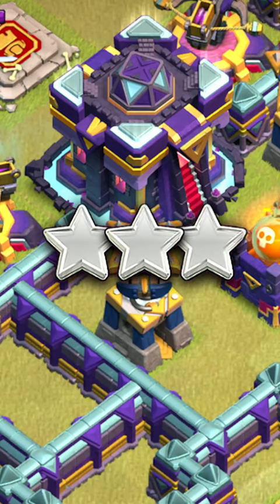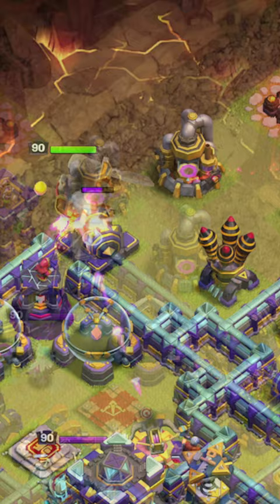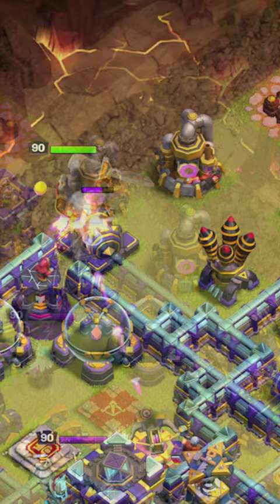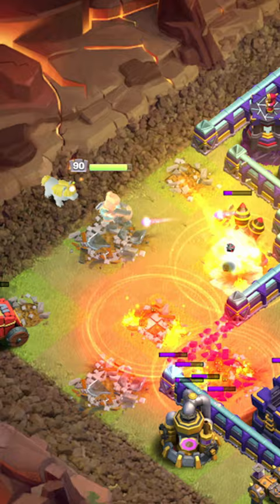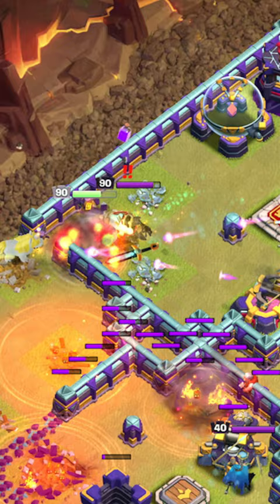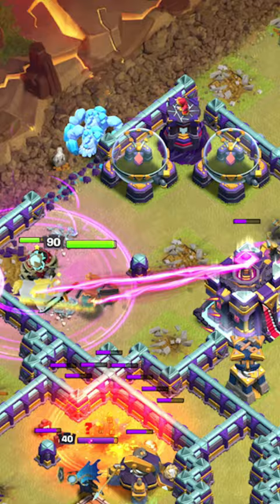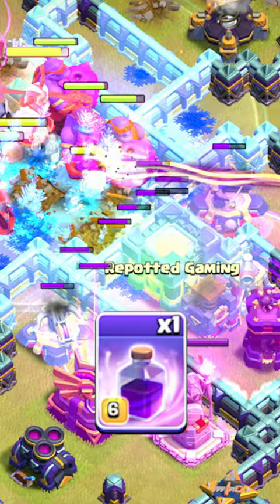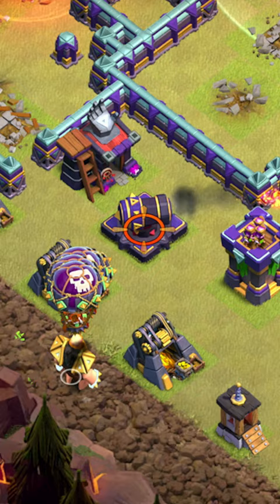Easy 3 Star for Last TH15 Challenge (Clash of Clans)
Easily 3 Star Last Town Hall 15 Challenge in Clash of Clans! Sturge will guide you on how to beat Last TH15 Challenge! Town Hall 16 was confirmed for the December Update. Sturge will give a guide on how to complete the New Challenge called Last TH15 Challenge. This Tutorial will be easy to follow so you can win the Rewards and get the Easy 3 Star on the TH15 Challenge.